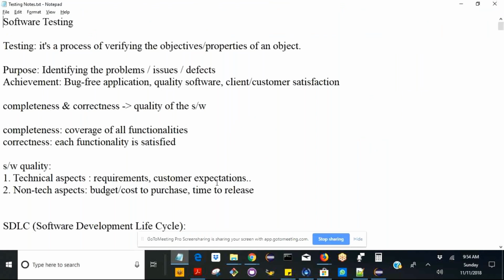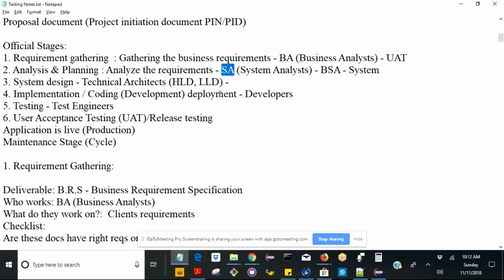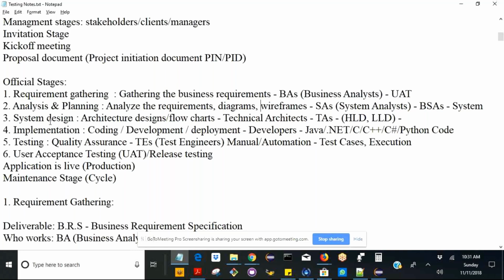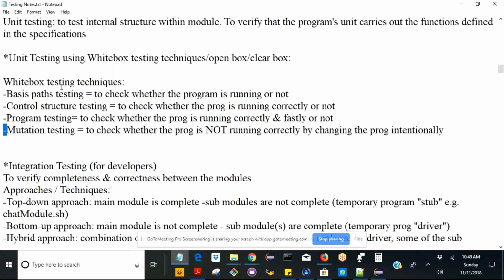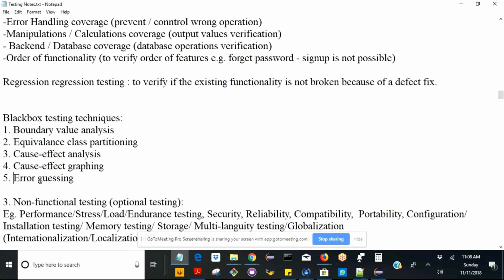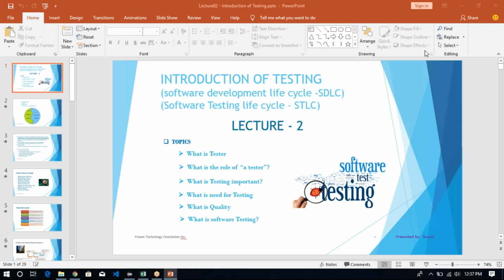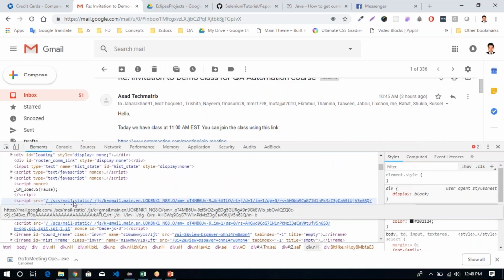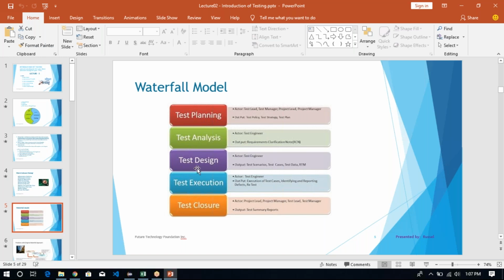QA - Software Development Life Cycle SDLC: Requirements, Analysis, Planning, Design, Coding, Testing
Software Testing / QA- Manual Testing :

Testing: It's a process of verifying the objectives/properties of an object.
Software Testing goal: For catching bugs/defects/issues
Definition: Verification and validation of the application under test (AUT).
Primary Purpose: Identifying the problems / issues / defects
Final Achievement per client: Bug-free application, deliver quality software, client/customer satisfaction
completeness & correctness - quality of the s/w

completeness: coverage of all functionalities
correctness: each functionality is satisfied

s/w quality:
1. Technical aspects : business requirements, customer expectations..
2. Non-tech aspects: budget/cost to purchase, time to release

SDLC (Software Development Life Cycle):
Management stages: stakeholders/clients/managers
Invitation Stage
Kickoff meeting
Proposal document (Project initiation document PIN/PID)

Official Stages:
Waterfall Methodology:
Adv: Every step is complete and next step follows
Dis adv: Time taking process, other teams have to be idle.

1. Requirement gathering  : Gathering the business requirements - BAs (Business Analysts) - UAT
2. Analysis & Planning : Analyze the requirements, diagrams, wireframes - SAs (System Analysts) - BSAs - System Test case
3. System design : Architecture designs/flow charts - Technical Architects - TAs - (HLD-High Level Design docs, LLD-Low Level Design docs) - Unit Testing
4. Implementation : Coding / Development / deployment - Developers - Java/.NET/C/C++/C#/Python
5. System Testing : Quality Assurance - TEs (Test Engineers/Jr TEs, Sr TEs) Manual/Automation/Performance - Test Cases, Execution, Automate
6. User Acceptance Testing (UAT)/Release testing (Rel 1.1, 1.2, 2.0)
7. Deployment - Infrastructure -Application is live (Production environment)

Maintenance Stage (Cycle)-Releases 1.x, 2.x, 4.x..- New or updated requirements, Enhance the application, defect fixes

What's/When's/Who's/How's/Why's:
1. Requirement Gathering:

Deliverables: B.R.S. - Business Requirement Specification documents
Who works: BA (Business Analysts)
What do they work on?:  Clients requirements jotting down in Excel/IBM Rational Requisite Pro
Requirement ID : Requirement description - Data - Screens

Example:
Req001: If valid user id and valid password are provided, the login should be successful.
Req002: If invalid user id an valid password are provided, the login should NOT be successful.

Checklist:
Walkthroughs
Peer Reviews
Are these docs have right reqs or not?
Are these docs have complete reqs or not?
Are these docs have achievable reqs or not?

2. Analysis and Planning:
Deliverable: S.R.S - System Requirement Specification document
Who works: SA (System Analysts), BSA (Business System Analysts)
What? Wire-frames (diagrammatic representation of business reqs)

Analysis:
BRS=Customer's business reqs
SRS=Functional solutions to business reqs

Review Techniques:
1.Walkthroughs
2.Inspections
3.Peer reviews - Approvals

3. System Design
Who: Technical architects
What: Flow charts
HLD - High level design - contains overall architecture of the project
LLD - Low level design - contains internal architecture of the module

Checklist:
Do these docs have right diagrams/ symbols or not?
Do these docs have complete diagrams or not?
Do these docs have achievable solutions or not?
Do these design docs have automation testing process or not?

4. Implementation
Who : Developers (Java coding) /DBAs (Database)/Integration (WebServices)
Tools: Coding - Eclipse (open source), IntelliJ IDEA (licensed); Database - Oracle, Toad, Sql Developers, Integration: MQ, SoapUI, Postman
Technologies: Java, .NET, PHP, Oracle
*Coding
Unit testing: to test internal structure within module. To verify that the program's unit carries out the functions defined in the specifications

*Unit Testing using Whitebox testing techniques/open box/clear box:
Whitebox testing techniques (Debugging):
-Basis paths testing = to check whether the program is running or not
-Control structure testing = to check whether the prog is running correctly or not
-Program testing= to check whether the prog is running correctly & falsely or not
-Mutation testing = to check whether the prog is NOT running correctly by changing the prog intentionally

*Integration Testing
To verify completeness & correctness between the modules
Approaches / Techniques:
-Top-down approach: main module is complete -sub modules are not complete (temporary program "stub" e.g. chatModule.sh)
-Bottom-up approach: main module is not complete - sub module(s) are complete (temporary prog "driver")
-Hybrid approach: combination of top-down & bottom-up (Main module is replaced by driver, some of the sub modules are replaced by stubs)
-System approach - all modules must be finished, then only testing occurs

5. System Testing / QA:
Who: Testing team
What: To verify customer requirements in terms of functionality using Blackbox testing techniques